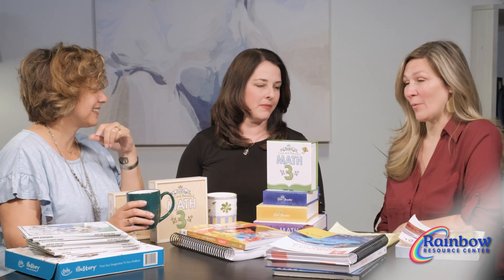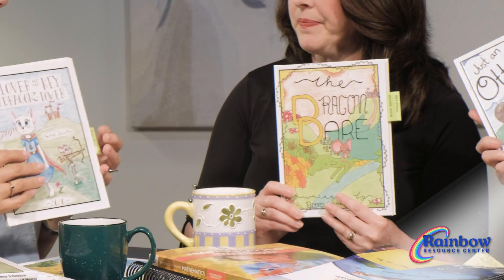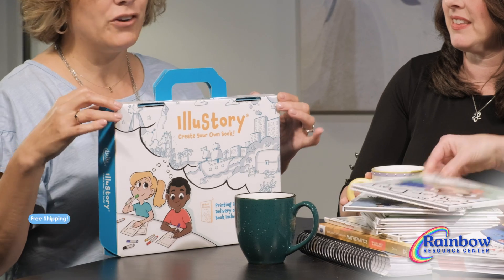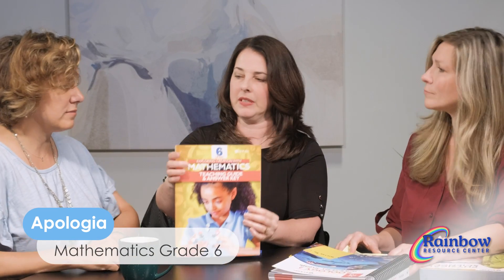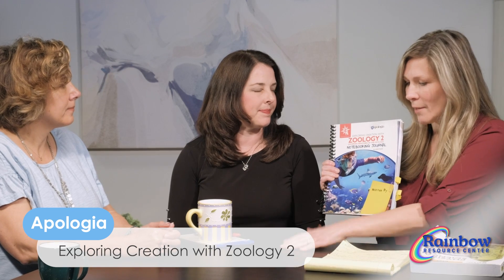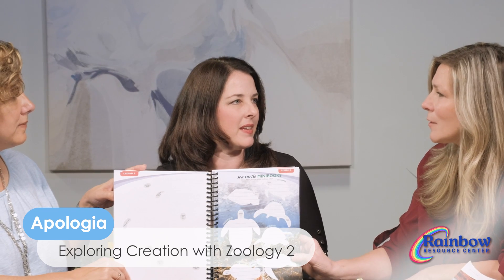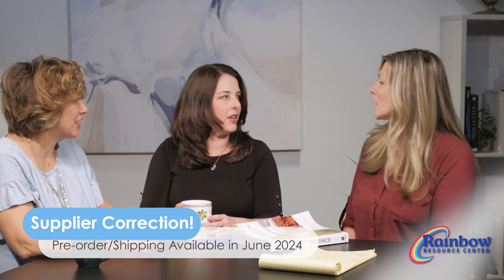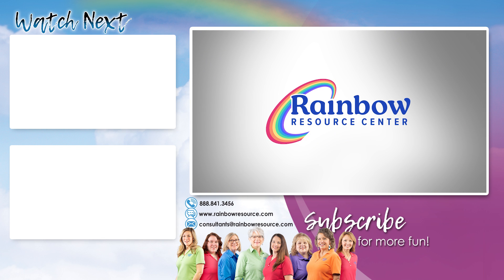Math curriculum, summer book contest, and science! S1E6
Looking for new curriculum for your homeschool? Sara, Amber, and Nancie look at a couple new items that we will be carrying at Rainbow Resource Center.

Chapters:
00:00 - The Good and Beautiful math box transition
01:15 - Illustory Kits and Summer Book Contest
04:51 - Apologia Mathematics Level 6
05:27 - Apologia Zoology 2 New Edition!
09:27 - Apologia Physical Science New Edition!